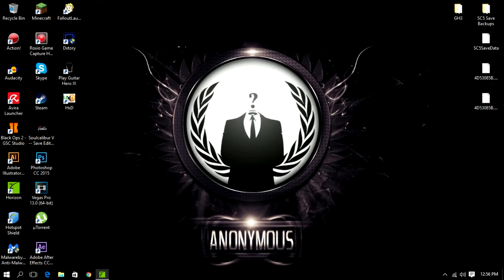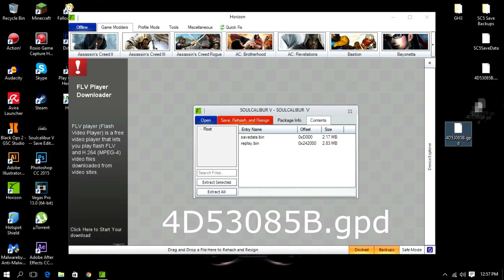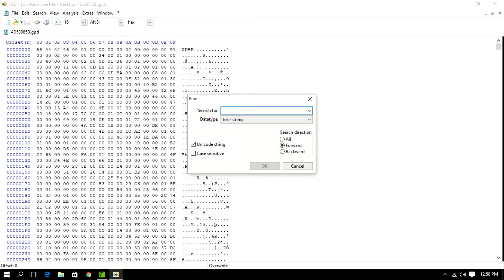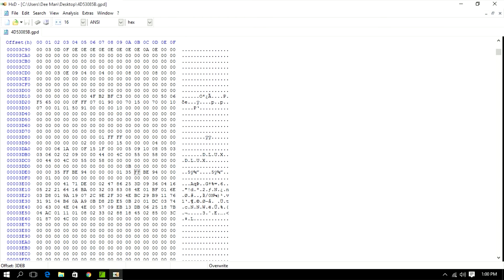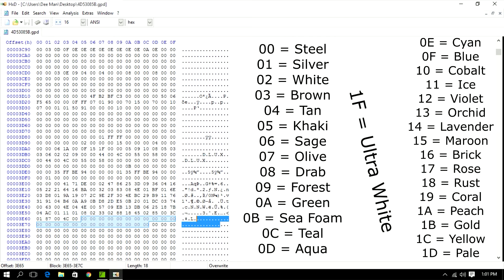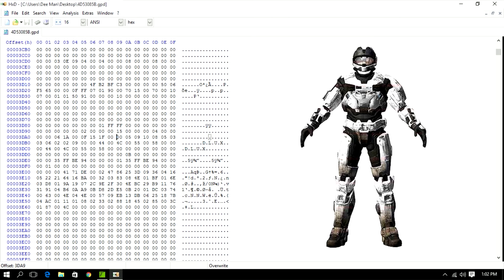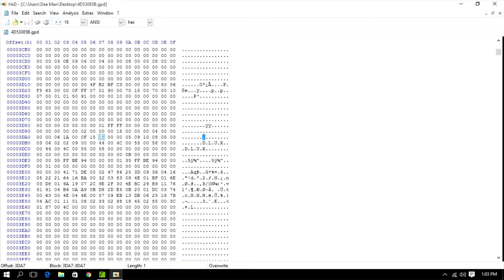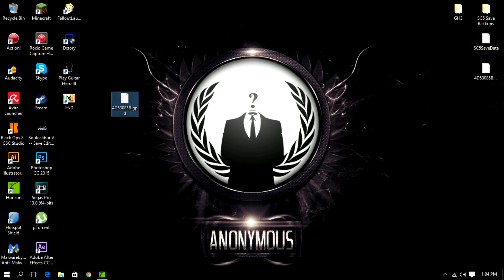[Tutorial] How To Get Modded Colours In Halo: Reach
▬▬▬▬▬▬▬▬▬▬▬ஜ۩۞۩ஜ▬▬▬▬▬▬▬▬▬▬▬▬▬
▓▓▓▒▒▒░░░ HackingIsFreedom ░░░▒▒▒▓▓▓
▬▬▬▬▬▬▬▬▬▬▬ஜ۩۞۩ஜ▬▬▬▬▬▬▬▬▬▬▬▬▬

Yo yo yo! What's up guys, I'm here bringing you a video on how to get modded colours in Halo: Reach. This I do believe is the only modded colour that does not require any Xbox 360 modifications. With that being said, the only modded colour you can get is the byte code "1F" which is "Ultra White" in Halo: Reach. You can also get pretty advanced in this section of the games .gpd file. You can do anything really, get modded colour codes, armour codes, extra armour codes, and so on. You can also get modded emblem colours such as the "Ultra White" colour into your emblem. I might be making an advanced tutorial hooked onto this, but I'm pretty sure for the secret and modded armour, I will need to have a JTAG or RHG to make it work.

▬▬▬▬▬▬▬▬▬▬▬▬★Other Info★▬▬▬▬▬▬▬▬▬▬▬▬

[UPDATE] I actually got this to work, I also do have a video on the modded colour so if you guys want to see it I'll probably be uploading it shortly. The way I got it to work was I was putting the "1F" byte in the wrong place, the first colour is separated by 3 double 0 bytes and then the "1F" byte. So in the video it was: 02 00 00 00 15. That's where you want to place the "1F" byte either the "02" slot or the "15" slot or even both!

Sadly I do think is has been patched, but I'm not entirely sure. I do remember somewhere that something with profile .gpd injecting got patched, but again, I cannot confirm this. I also do recommend that if you do have a modded Xbox 360 (aka a JTAG or RGH) do not do this online, you will get instantly banned due to automatic banning services with any modded profile. Colours are fine, but not any service tag and/or armour mods. But if you have a JTAG or RGH, you obviously know not to go online with it if you're not completely sure that you are safe.

If you get banned, I take no responsibility. It would be your own fault for doing these mods online not mine.
▬▬▬▬▬▬▬▬▬▬▬▬★Q & A★▬▬▬▬▬▬▬▬▬▬▬▬

Q: Is Ultra White the only modded colour?
A: No, there is another one that's suppose to be different which is "1D" which I've been told it's a lighter yellow, but it's untested.

Q: How many modded colours are there total?
A: I only know about 3, which are the Ultra White, Ultra Black & Light Yellow colours.

Q: Is there a way to get any other modded colour without a modded Xbox 360?
A: No, sadly there isn't.

▬▬▬▬▬▬▬▬▬▬▬★Downloads★▬▬▬▬▬▬▬▬▬▬▬▬